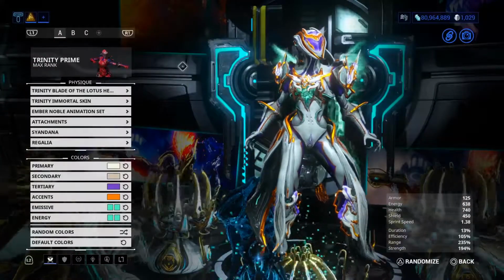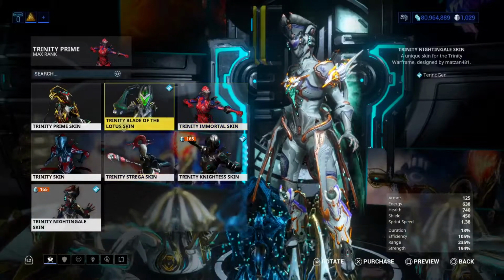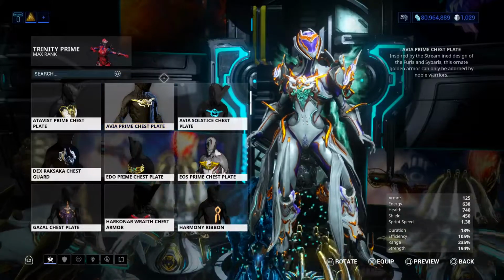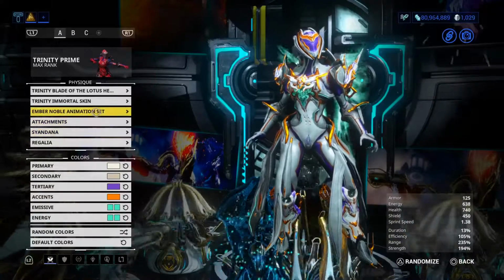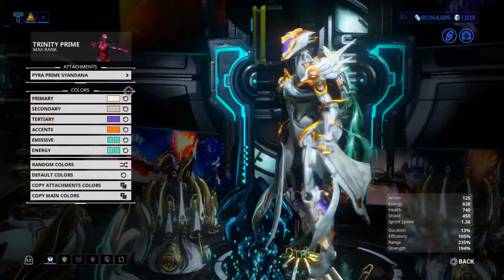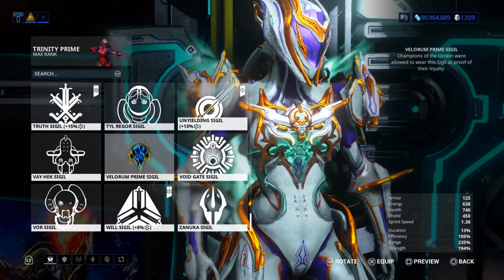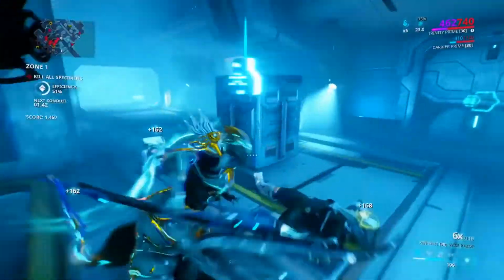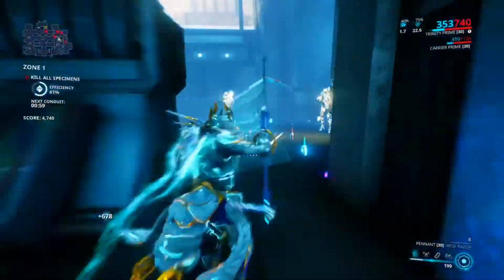Warframe- Trinity Prime Fashion Frame | MajorKeyAlert224 the Fashionist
warframe prime fashionframe Watch in Full HD!